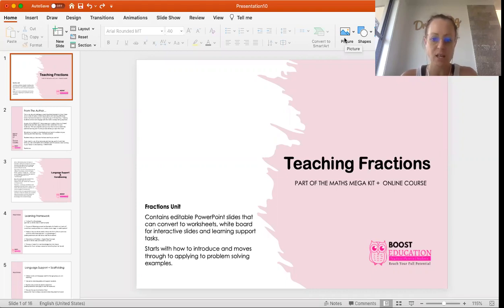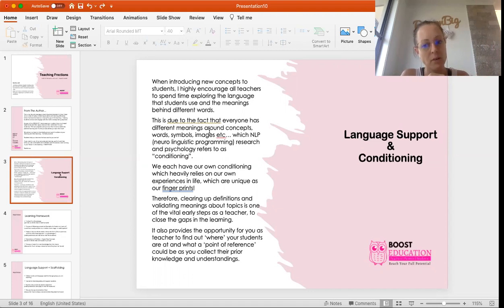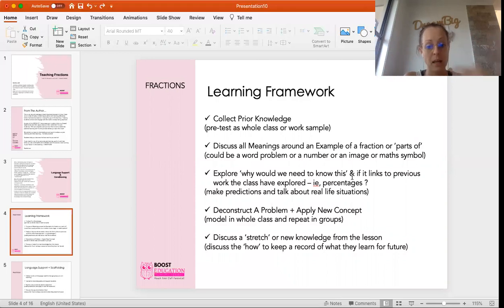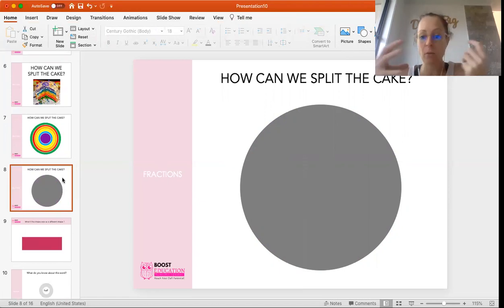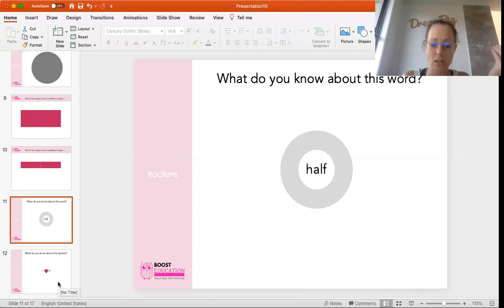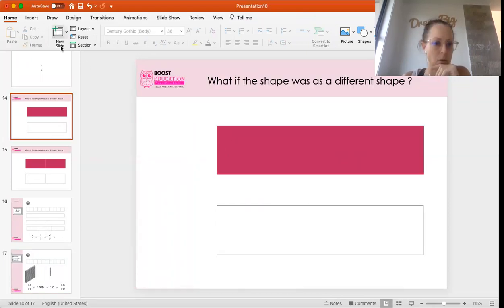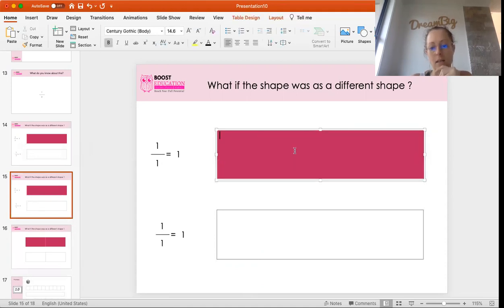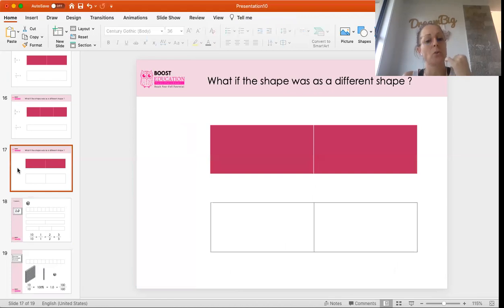How To Teach Fractions and In Sequence: MATHS MEGA KIT + TEACHER TRAINING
This is a sample of the Maths Mega Kit training and PowerPoint you can get
This MEGA KIT is designed to build teacher's confidence in teaching mathematic concepts in over 20+ areas like fractions, percentages, time, number knowledge etc. ages 4-14 years. PACKED with resources, templates, training videos with PD certificate and workbook for your portfolio and teacher registration.